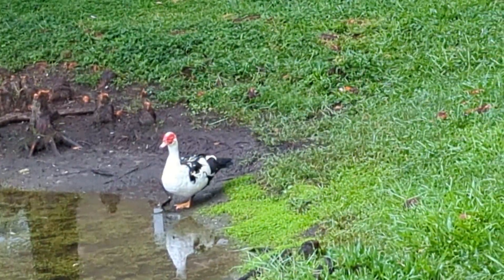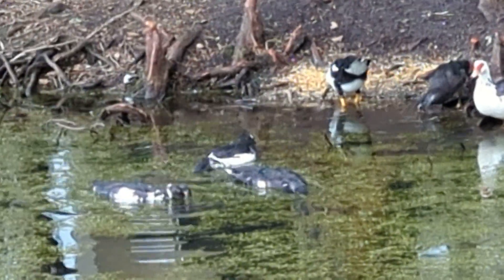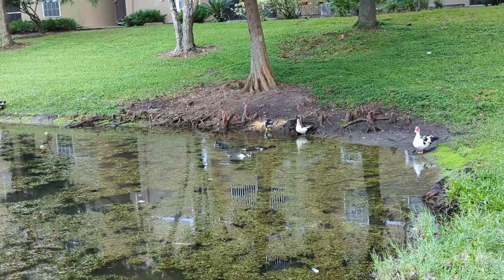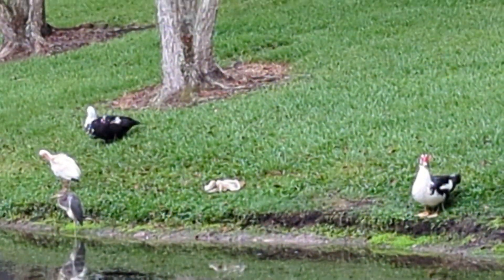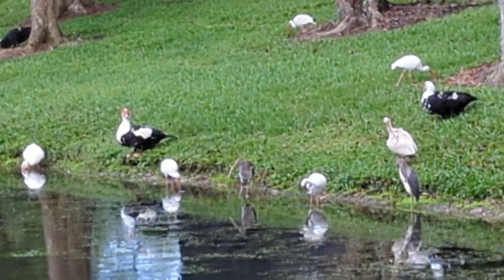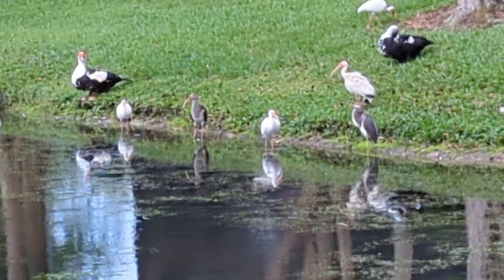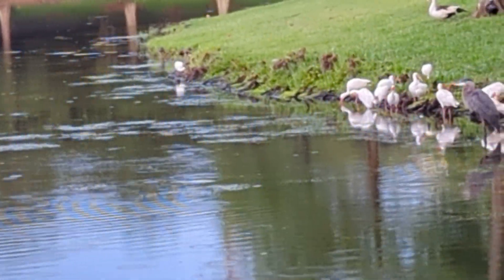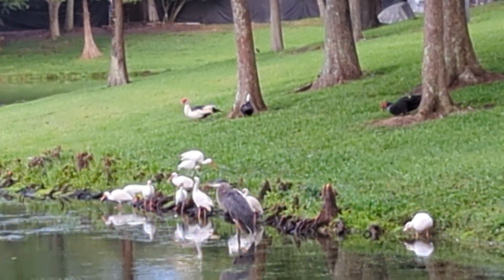Family of Muscovy Ducks in Lake by White Ibis, Tricolored Heron & Great Blue Heron! Oviedo Grove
Family of Muscovy Ducks in Lake by White Ibis, Tricolored Heron & Great Blue Heron! Oviedo Grove Apartments, Florida